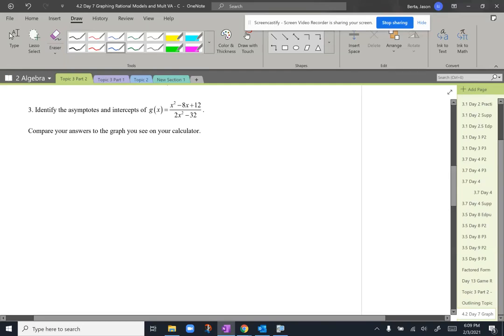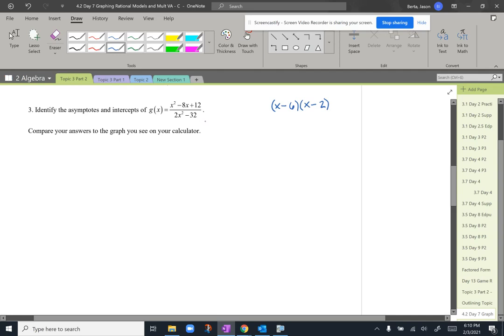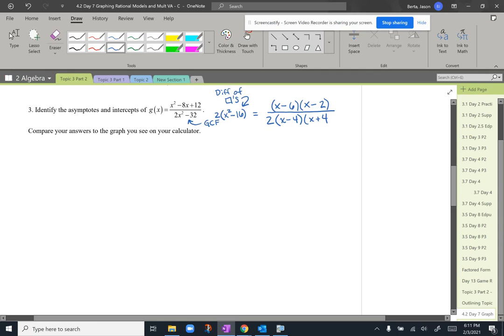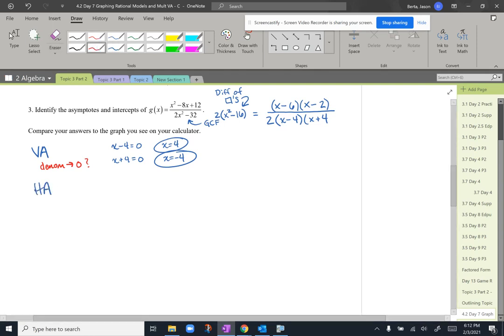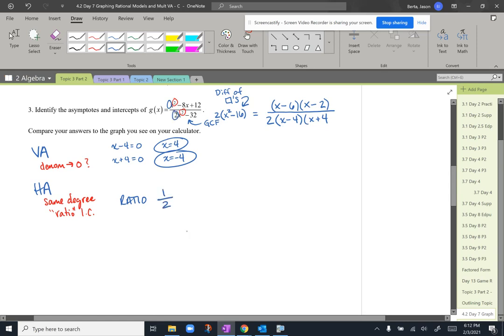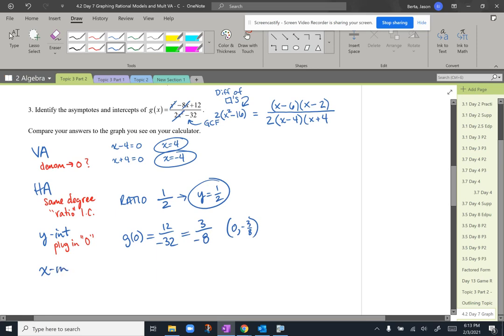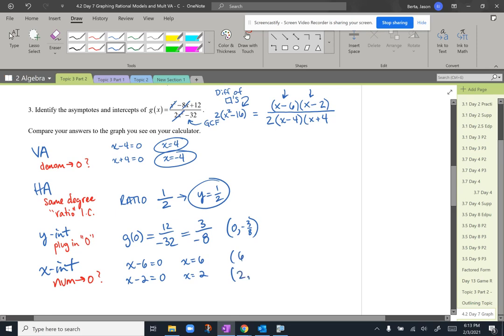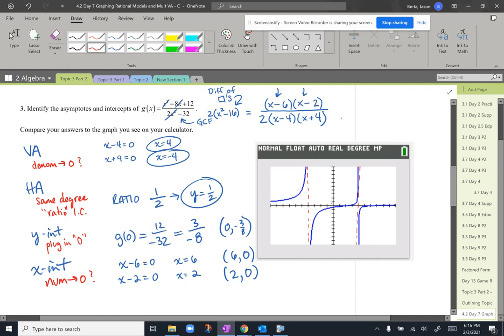4-2 Day 7 Problem 3